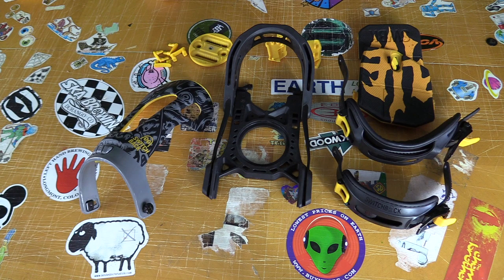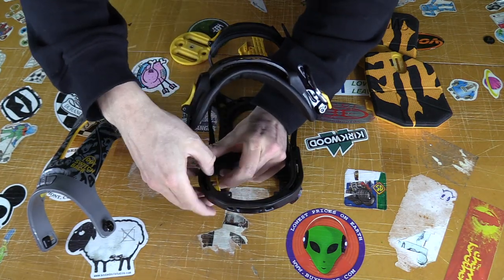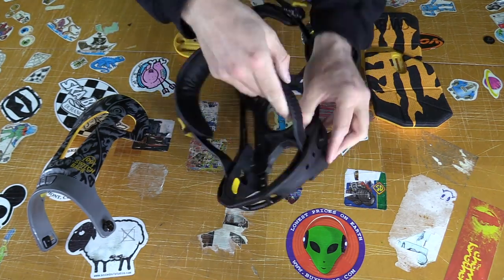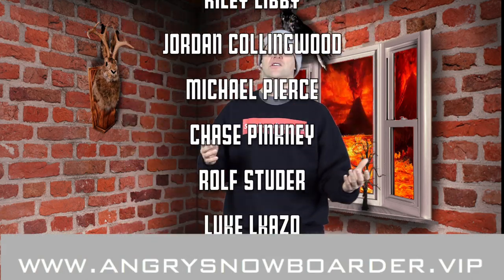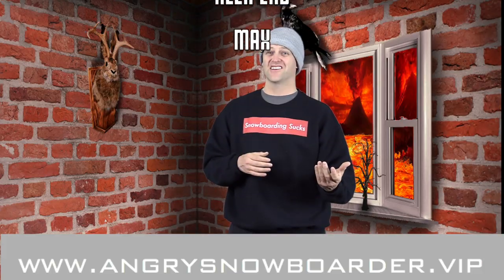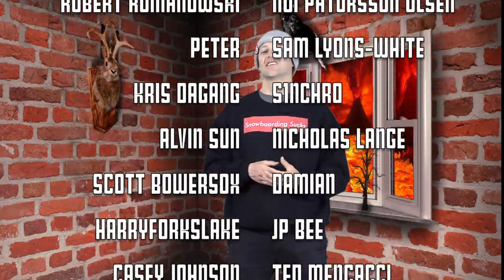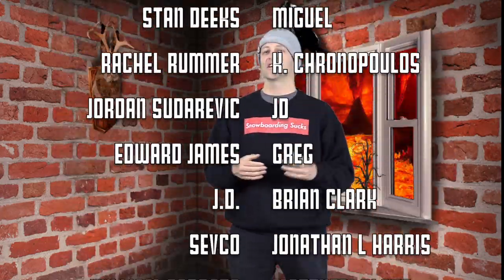The Switchback Halldor Pro Snowboard Binding Review